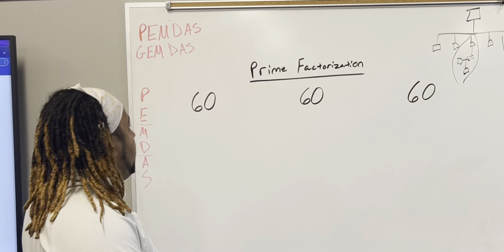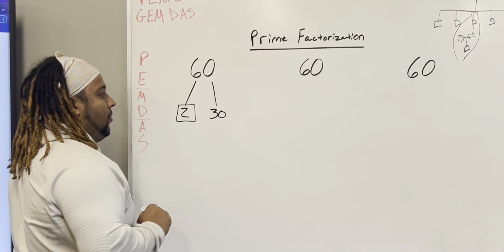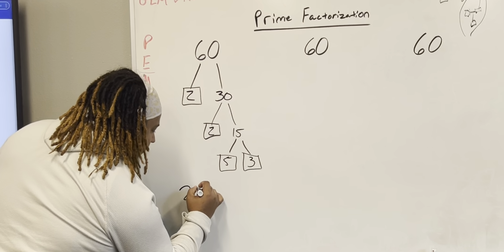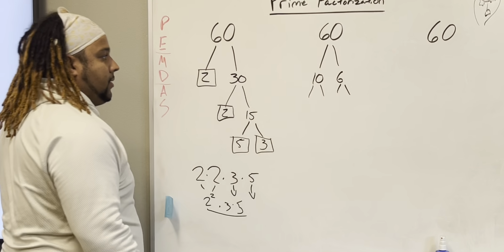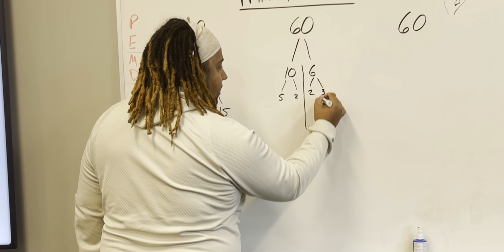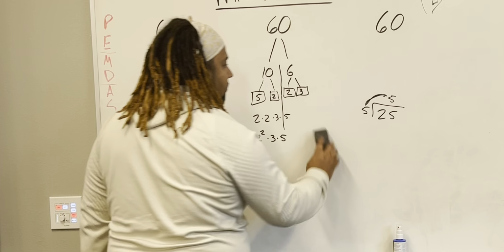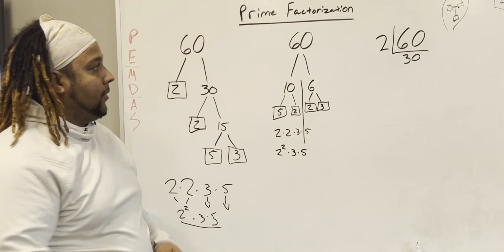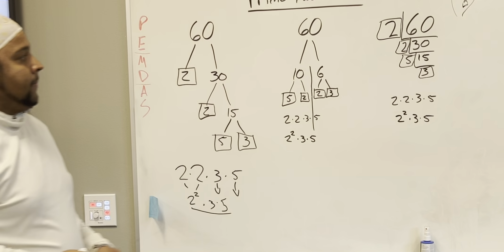Prime factorization example (the #60)